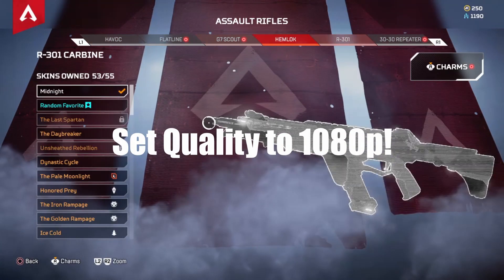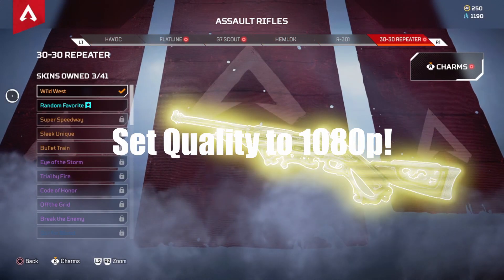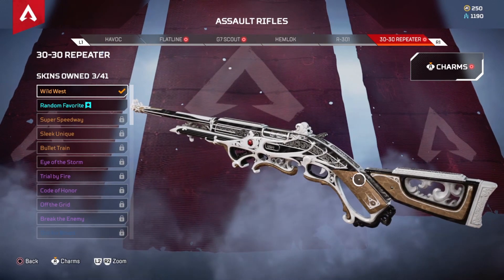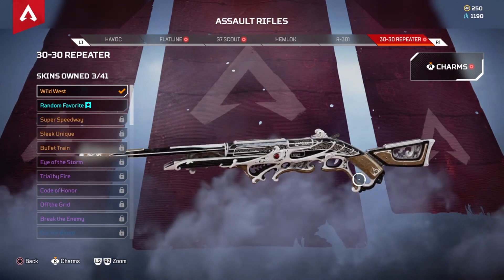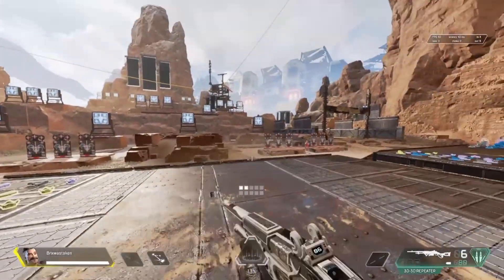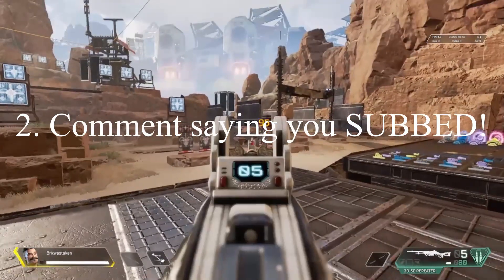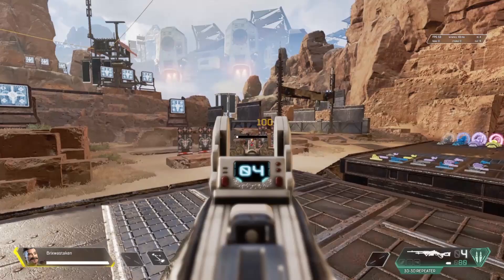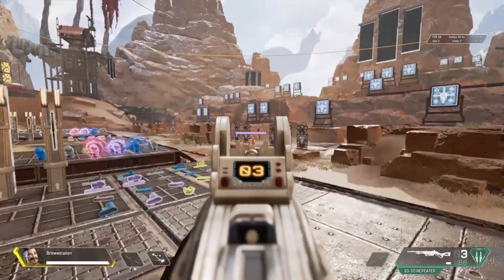New Wild West 30-30 Repeater Skin (Apex Legends Season 8)